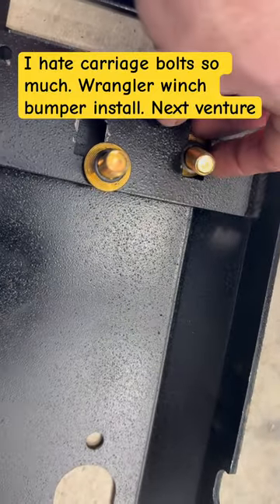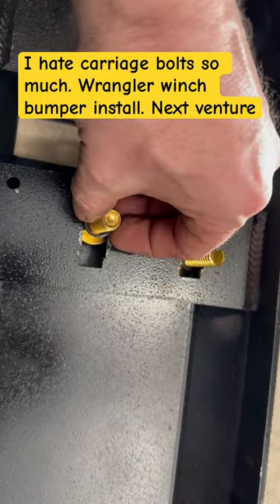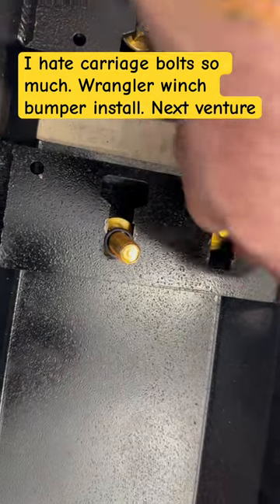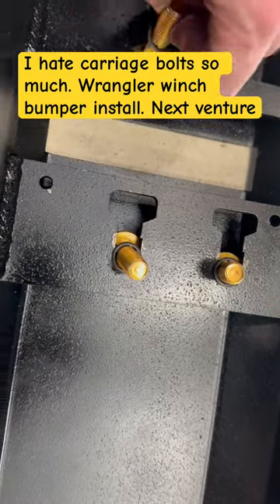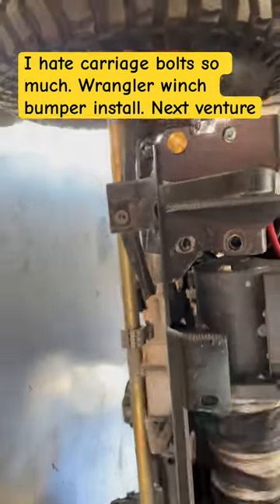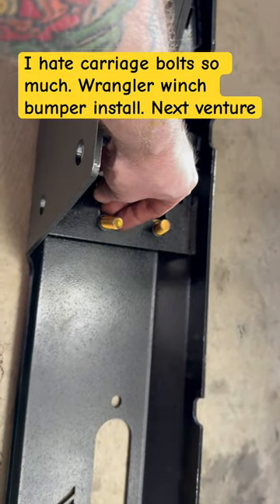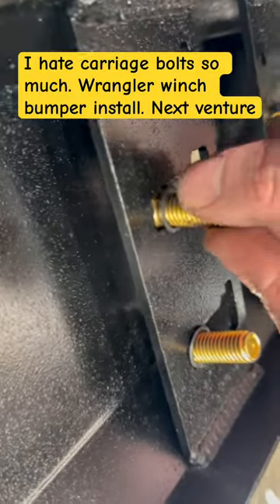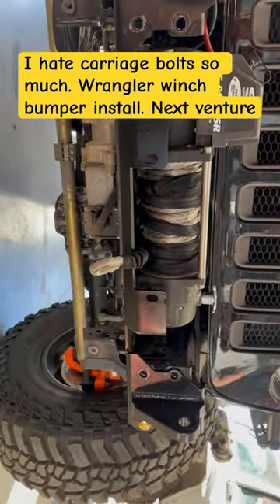Jeep wrangler JLUR next venture winch bumper install. Hidden Carriage bolts suck